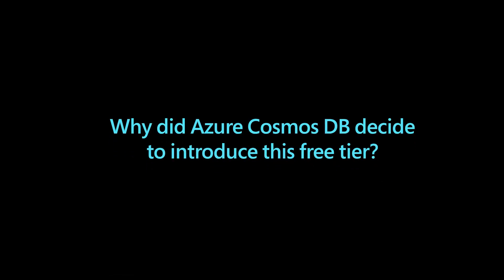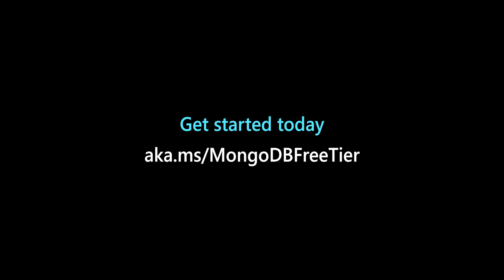What is the vCore-based Azure Cosmos DB for MongoDB Free Tier?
Unlock the world of vCore-based Azure Cosmos DB for MongoDB Free Tier with Khelan Modi, Microsoft Technical Program Manager! In this enlightening 2-minute video, discover how this developer-friendly offering allows you to explore Azure Cosmos DB's capabilities without any cost or the hassle of providing your credit card information. Learn why Azure Cosmos DB introduced this Free Tier and how it eliminates upfront payments, making it accessible for startups and budget-conscious developers to dive into Azure Cosmos DB. Plus, find out how it helps you save money by pausing unused servers after 60 days and seamlessly scaling up when needed. Ready to embark on your database journey?

and experience the power of Azure Cosmos DB!

What is the Azure Cosmos DB for MongoDB vCore Free Tier?